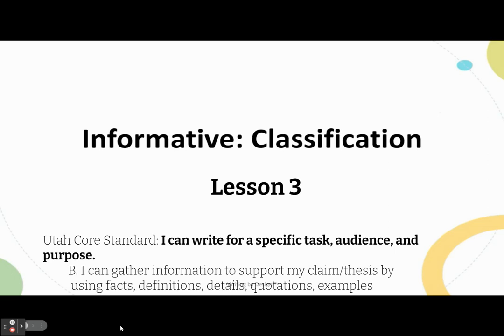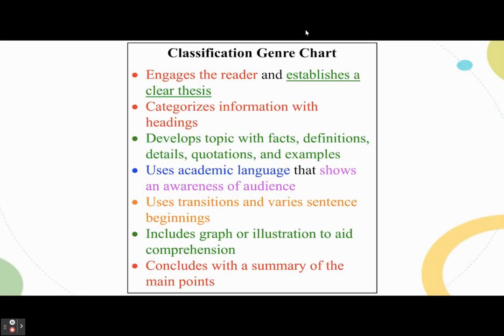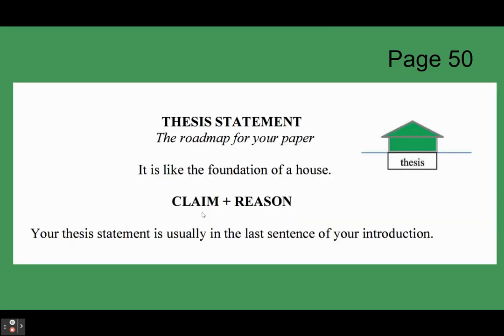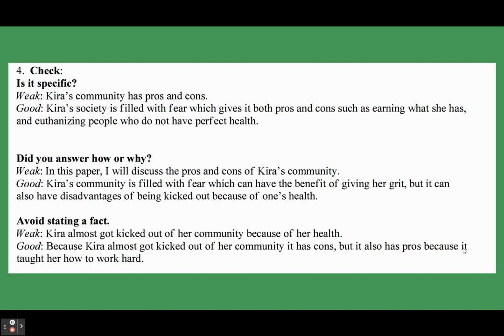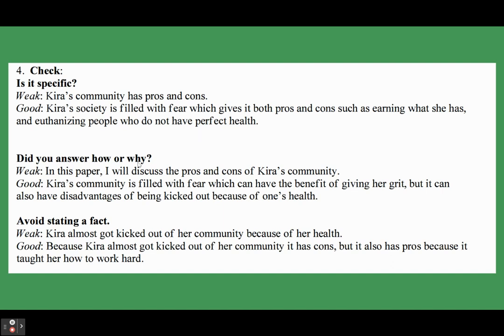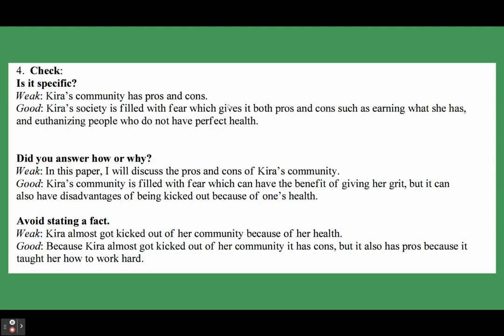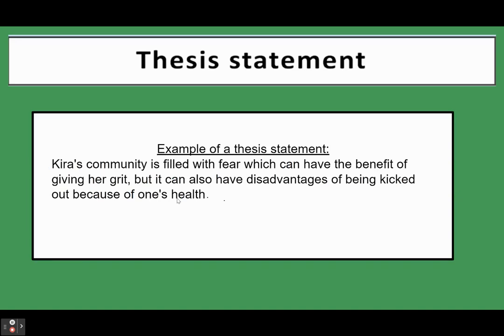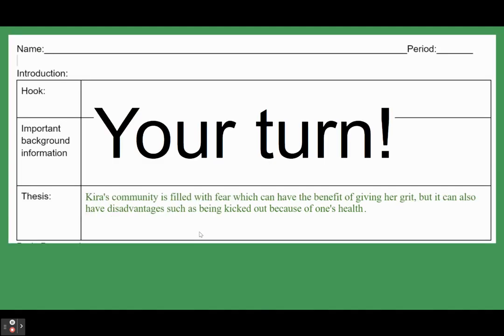Informative Classification Lesson 3 - Thesis